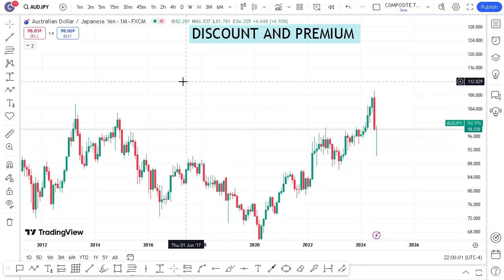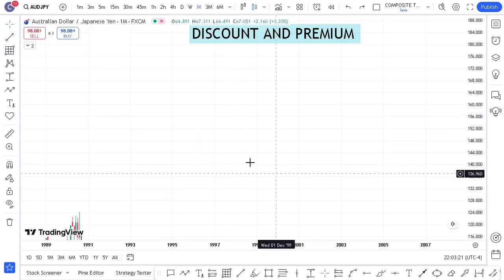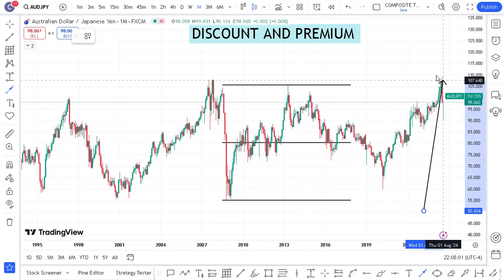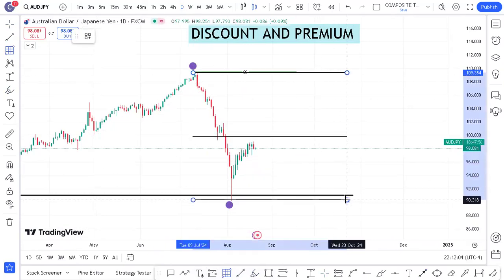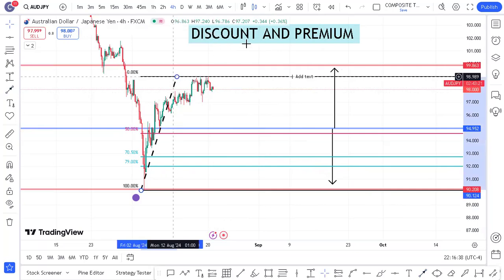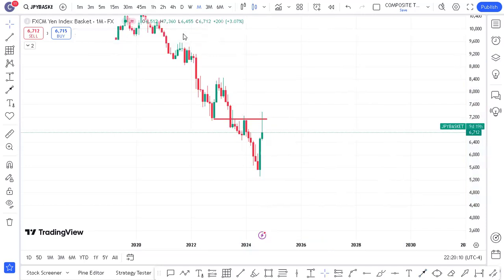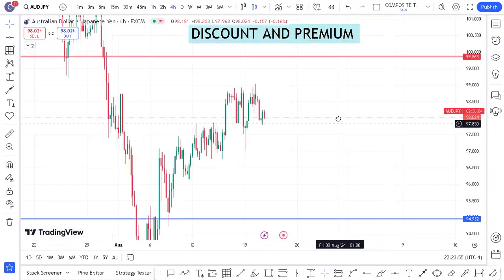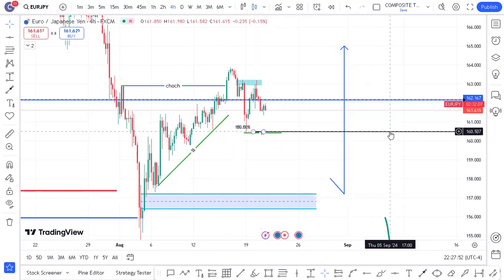DISCOUNT AND PREMIUM LEVELS ON FOREX MARKET